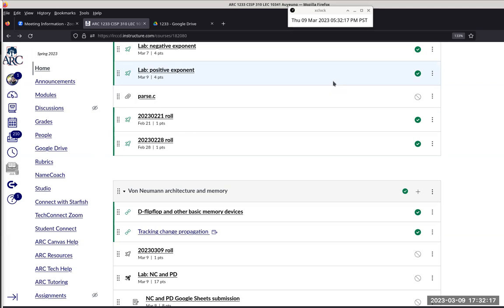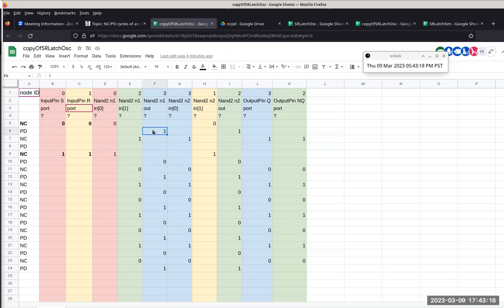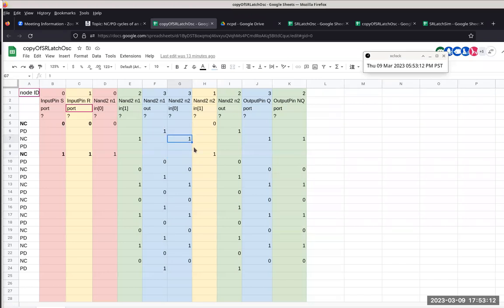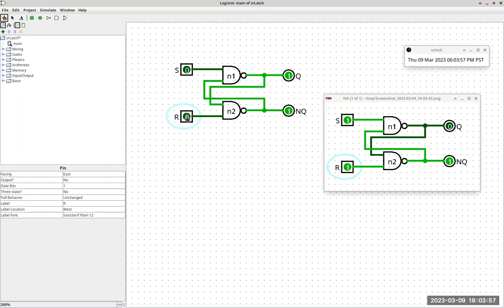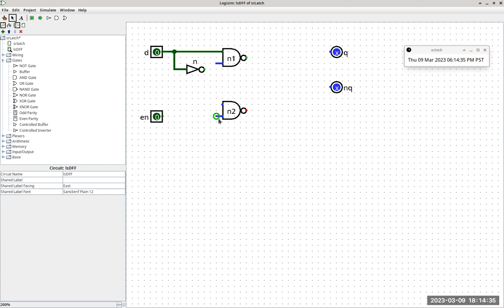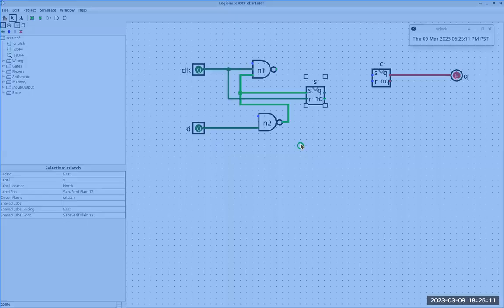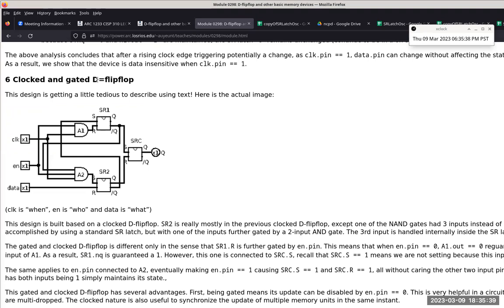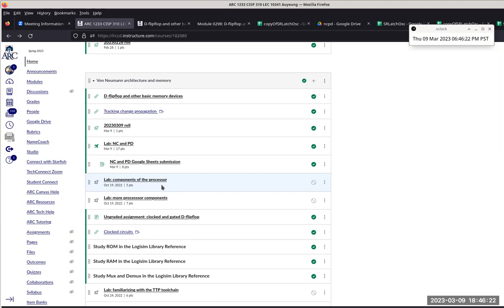20230309 CISP310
Tracking changes via NC/PD rows in a spreadsheet, DFF, level-sensitive, edge sensitive